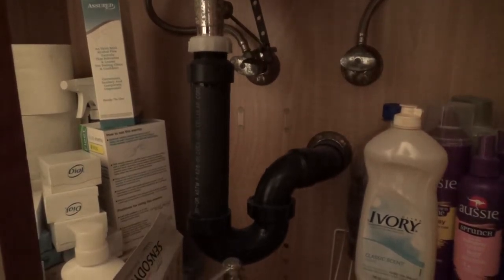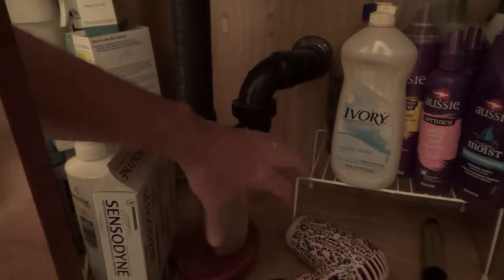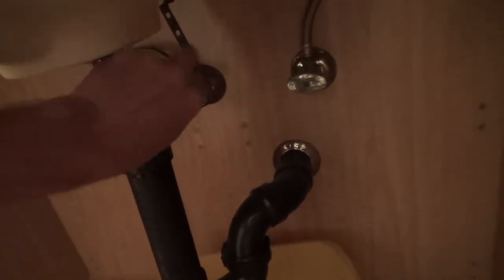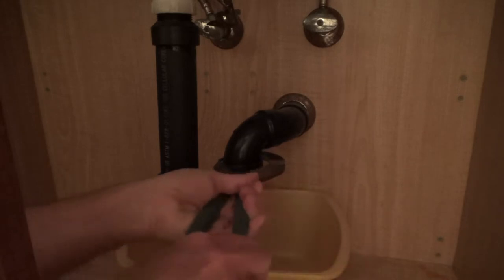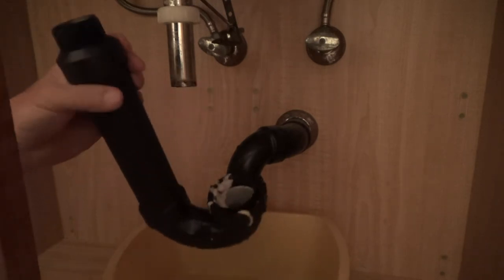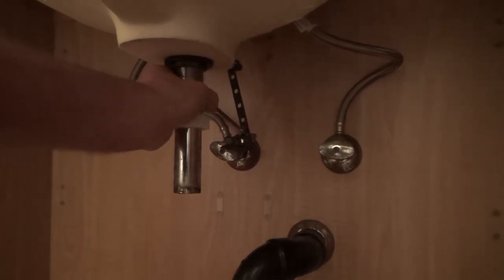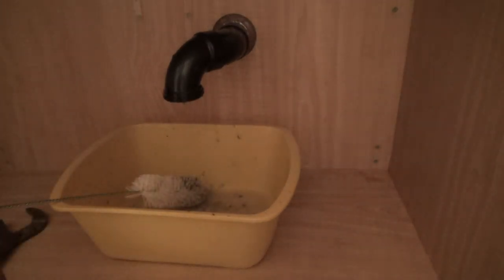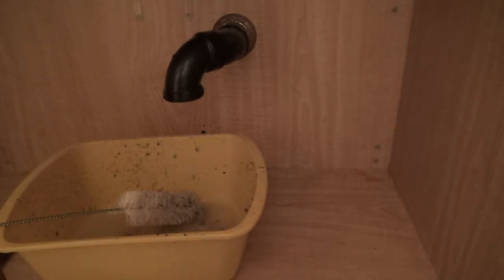How to Remove Bathroom Sink P-trap Made Easy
How to remove a bathroom sink adjustable p-trap is what this DIY howto video is about. VideoJoe is at his Motha's house & the report was that her bathroom sink was plugged up & needed some attention. VideoJoe usually just uses a zip it to remove the hair that gets tangled up on the pop up valve & that generally does the trick for unclogging a bathroom sink but this time it looks like he will need to get under the sink & actually remove the adjustable p-trap to see if there is some more gunk down there that is still causing the bathroom sink to drain slowly. Sometimes you have to remove the p-trap in order to undo the bathroom sink clog but not generally. Watch & learn as VideoJoeShows you what VideoJoeKnows...how to remove a bathroom sink adjustable p-trap made easy.   Nice!